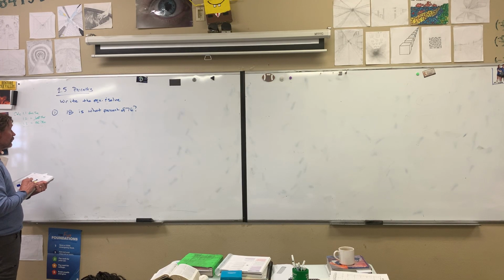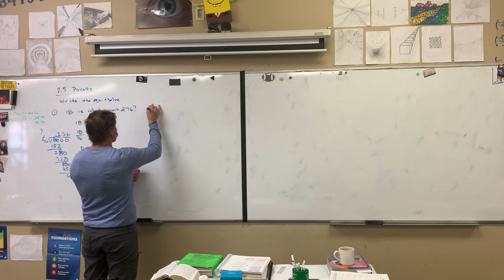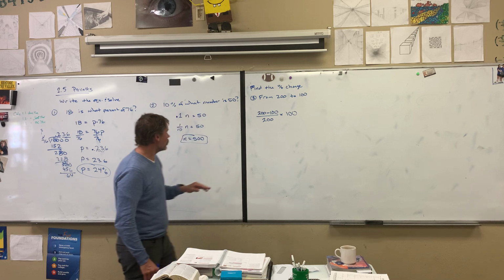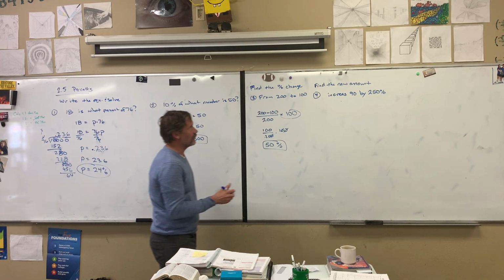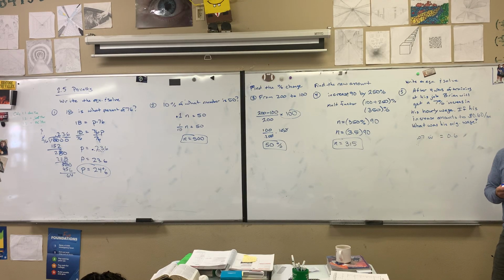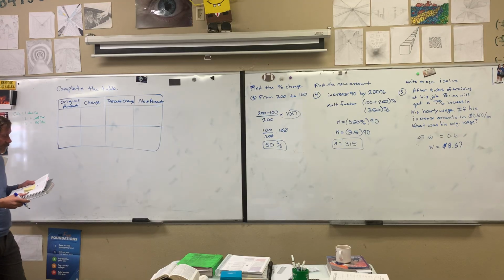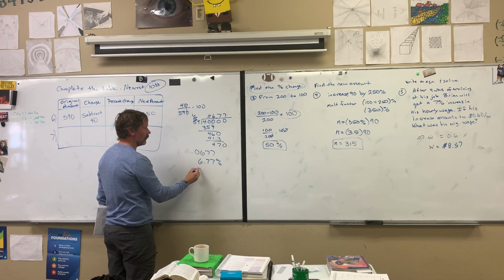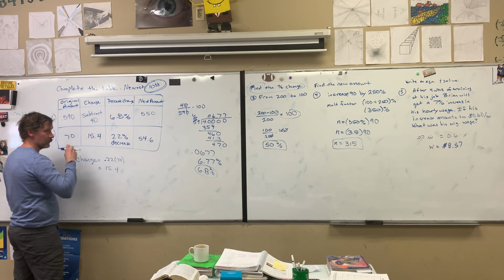Algebra 1: 2.5 percent equations part 2